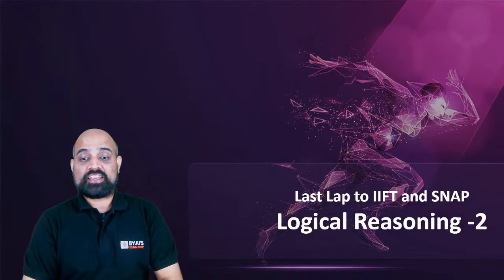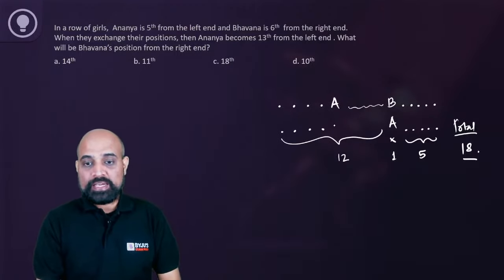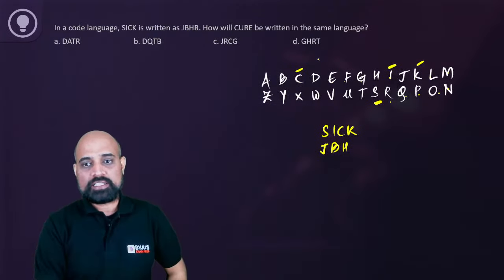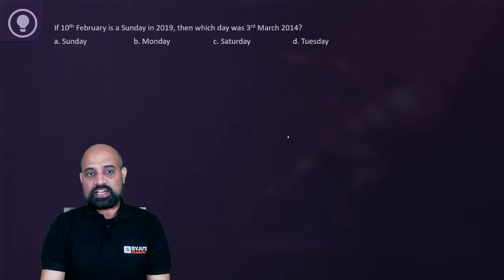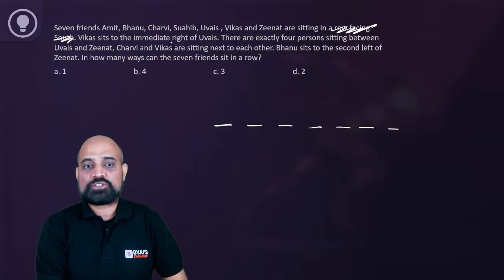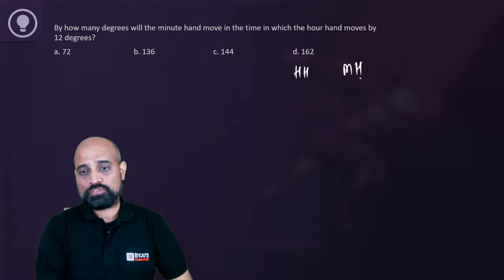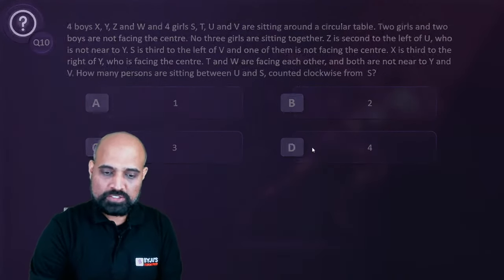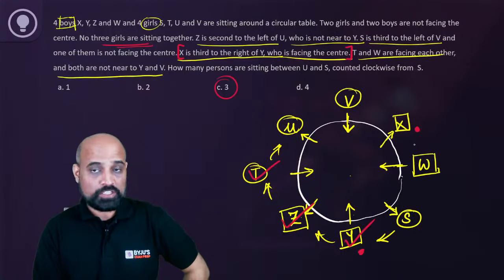Understanding the Logic behind Logical Reasoning | Most Expected Questions | Last Lap to SNAP & IIFT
👩‍💻SNAP 2022 Slot 1 Question Paper SNAP Logical Reasoning | To crack SNAP Analytical & Logical Reasoning & IIFT DILR Section, get an extra edge by watching LAST LAP to SNAP 2022 & IIFT 2023. With only a few days left for the SNAP 2022 & IIFT 2023 Exam, BYJU'S Exam Prep brings a 10 Days SNAP & IIFT Revision series to fast-track your Logical Reasoning preparation.
The "LAST LAP to SNAP 2022 & IIFT 2023" series aims at clearing your concepts and help you in preparing for the SNAP & IIFT  Exam. Watch this 10 Days series to ace the exams & know the tricks and tips to crack SNAP Exam & IIFT Exam.
The DILR Section is considered to be important for both SNAP 2022 & IIFT 2023 Exam. It is often challenging for aspirants to score marks in the Data Interpretation and Logical Reasoning section. In this session, know how to ace Logical Reasoning for SNAP 2022 exam & IIFT 2023 Exam.
Catch BYJU'S Exam Prep Expert Navin Kumar as he discusses ways to solve logical reasoning in SNAP 2022 & IIFT 2023 exam.  Get all your queries resolved related to Logical Reasoning.  Know ways to solve the questions and also clear your doubts. Boost your MBA exam Preparation with this session.